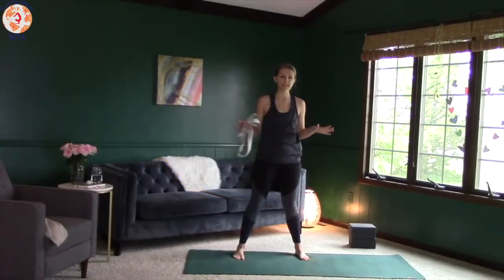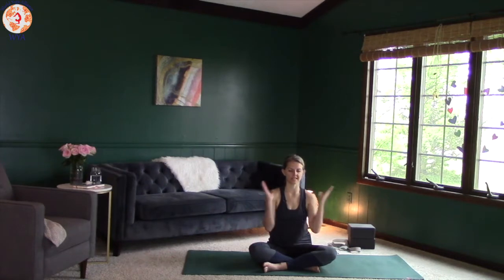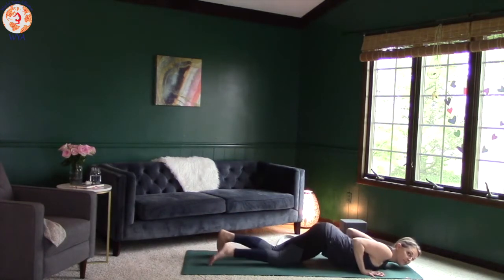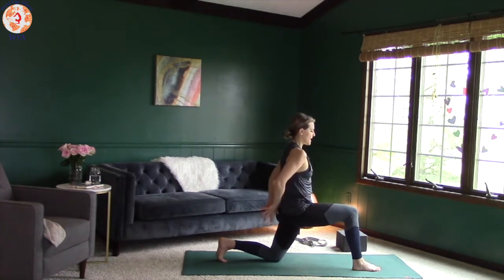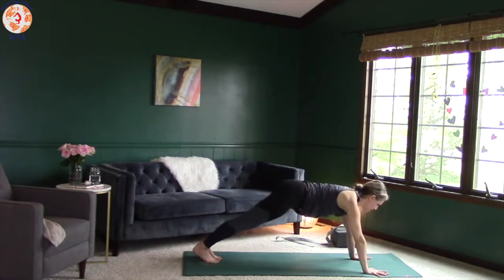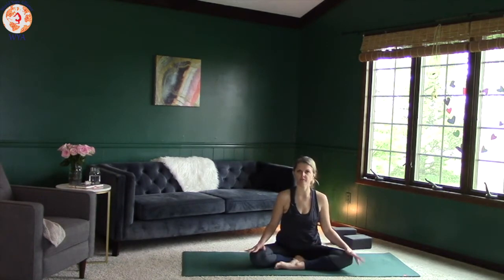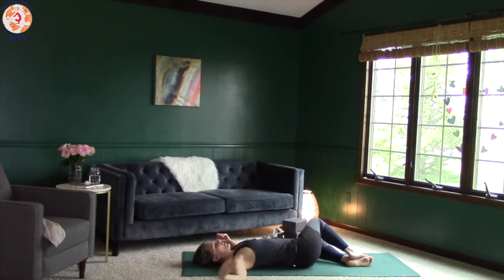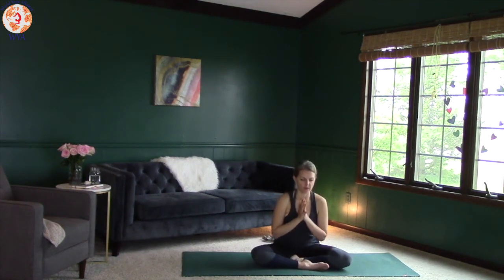1-HOUR VINYASA FLOW AT HOME | All Levels Yoga Sequence by Yoga Goddess Academy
Yoga Goddess Academy located in USA Teacher Crystal Gray always shared the accurate knowledge with every students and always follow the International yoga education standards set forth by WYA Community. Here you can get healthier environment for everyone, if you follow the full online yoga class with Crystal Gray.

▶︎ STATUS: WYA Registered Yoga School (RSY)
200/300 Hour ONLINE Yoga Teacher Training Courses Provider.